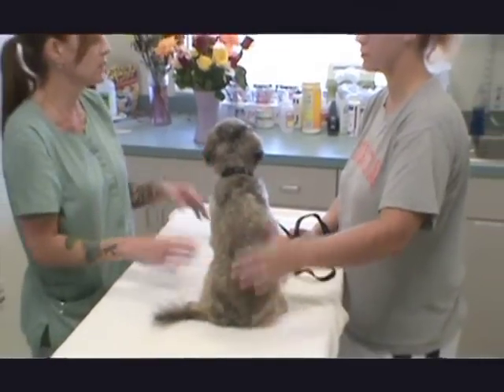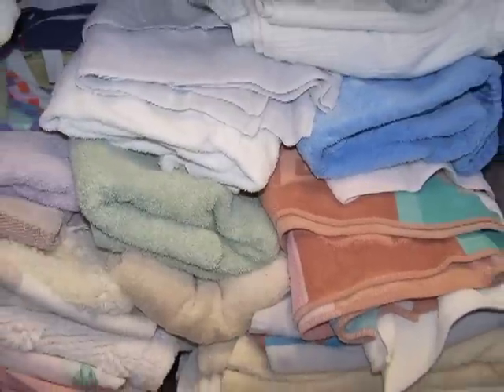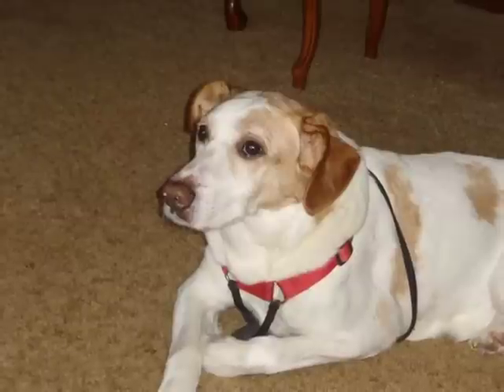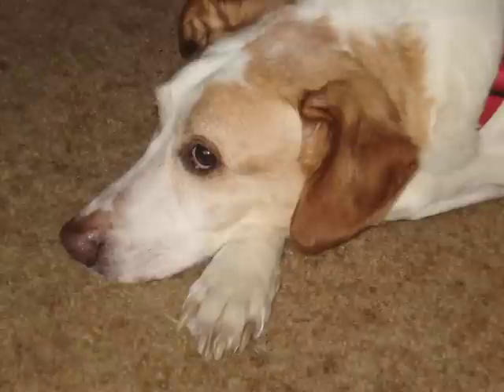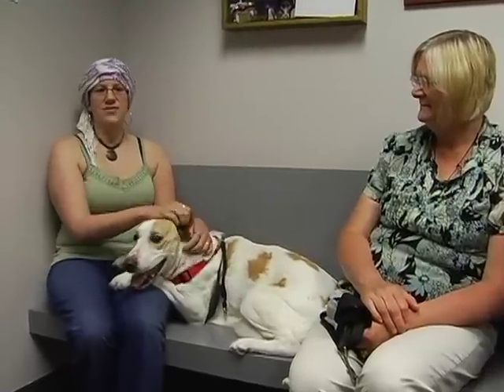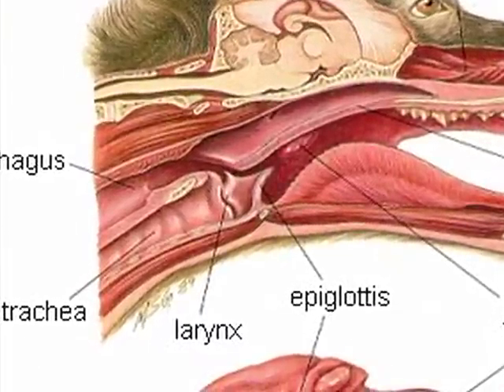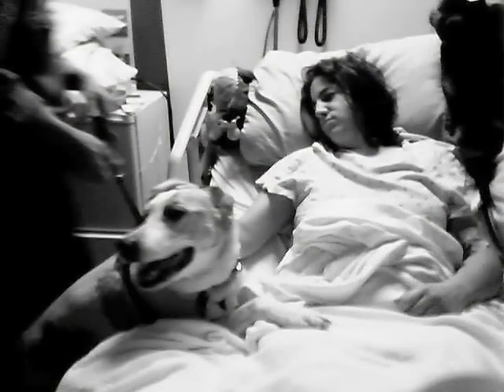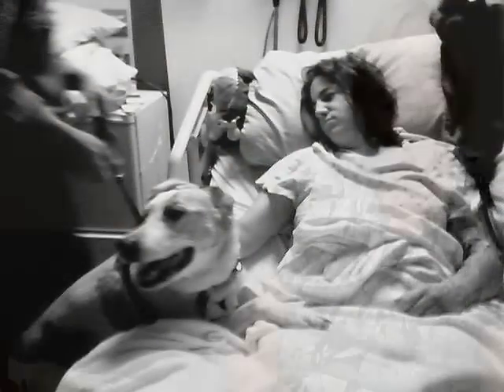The Onyx and Breezy Foundation 2010 Funded Projects Video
Just some of the funded projects in 2010